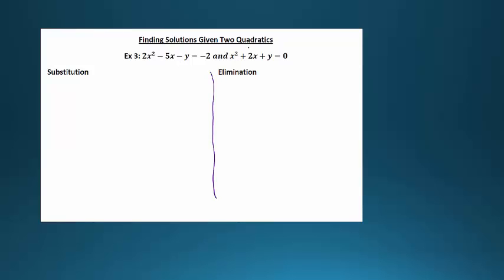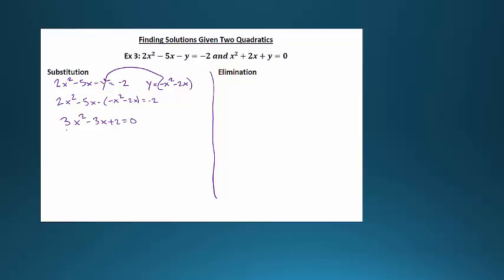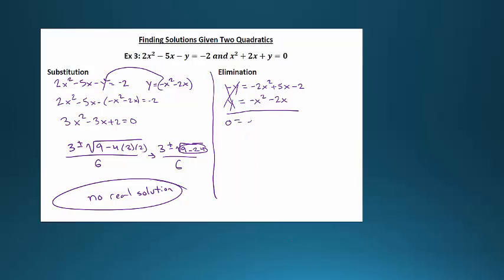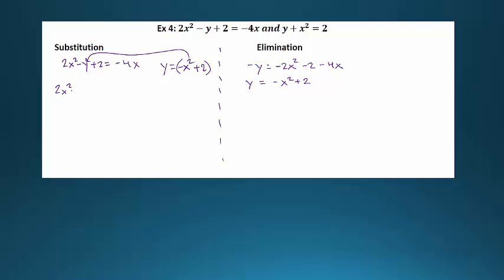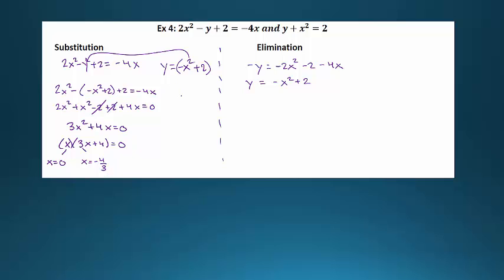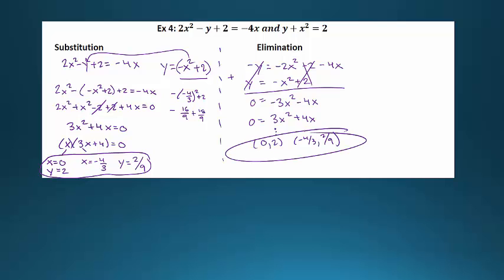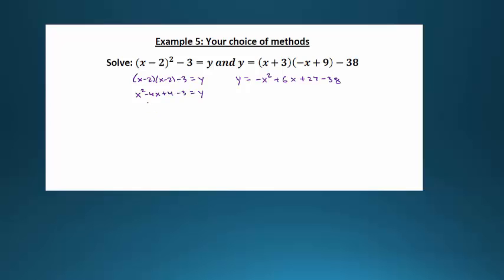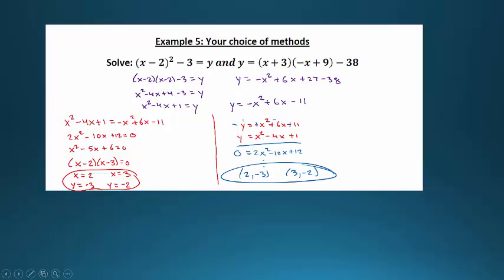3 5 lesson part 2